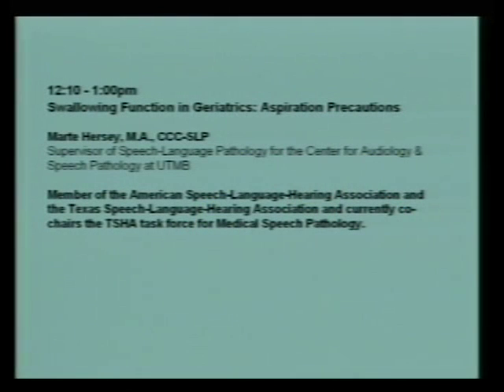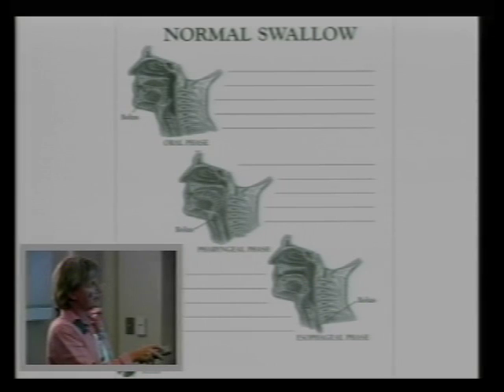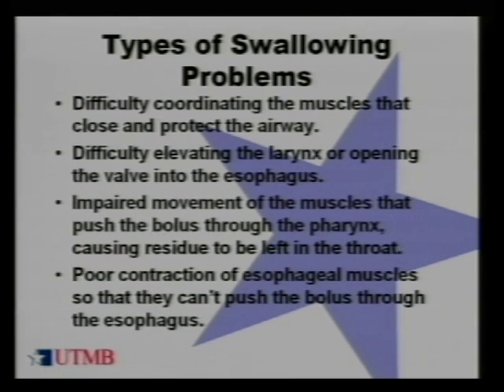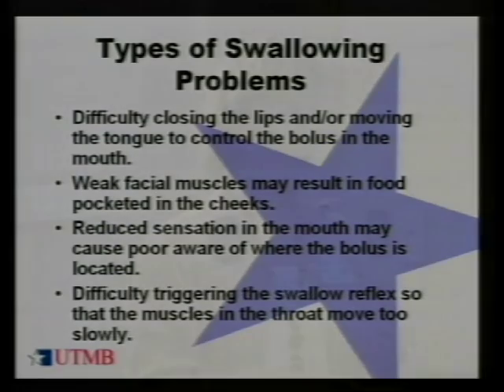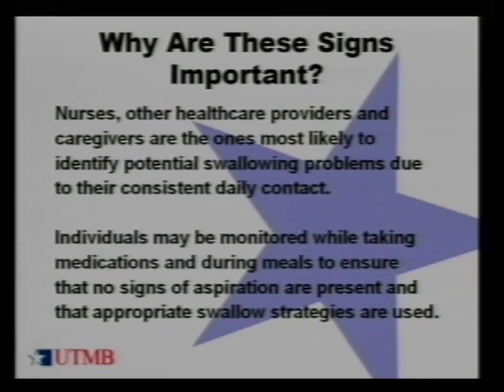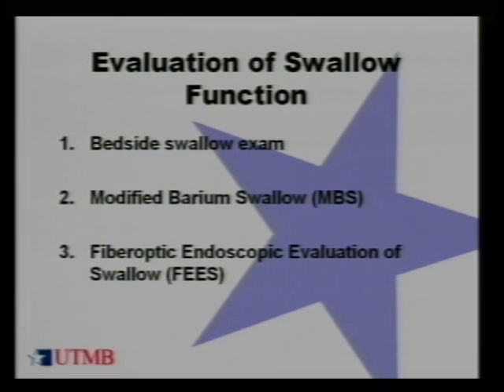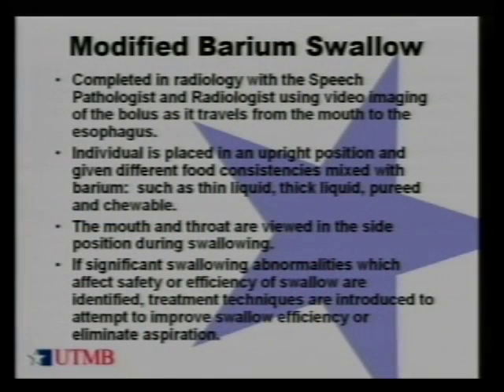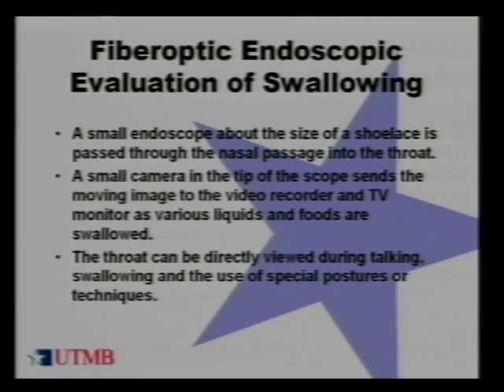Swallowing Function in Geriatrics June10,2005